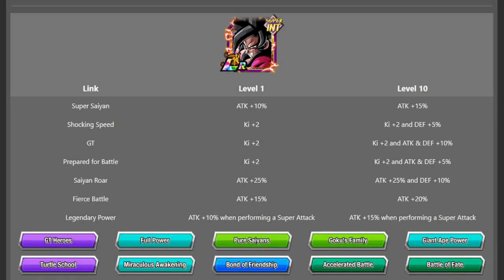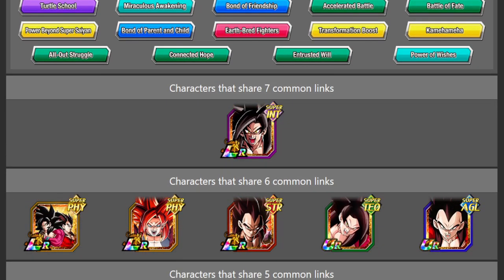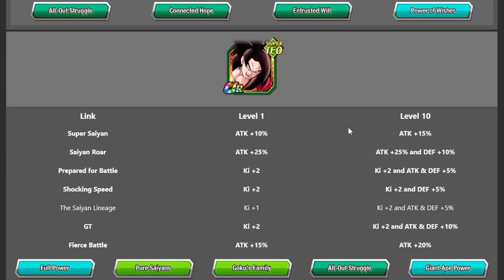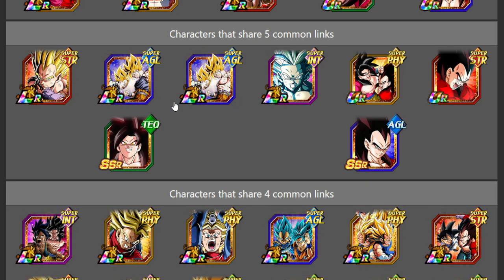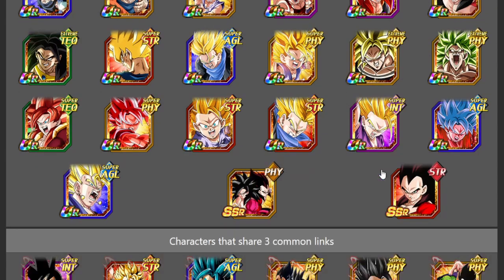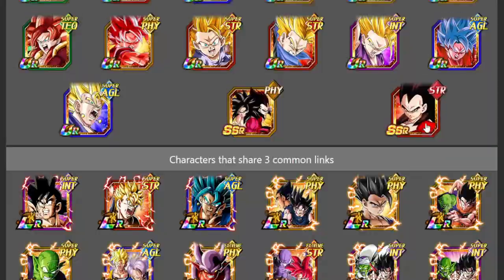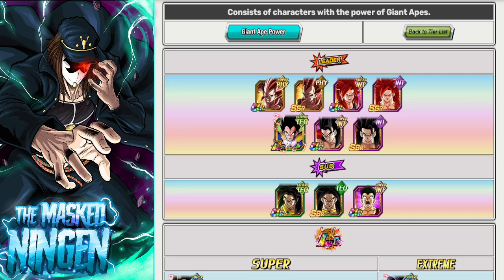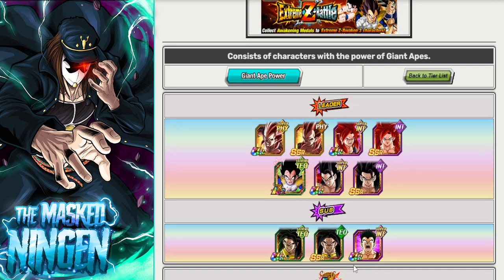BEST LINK PARTNERS AND TEAMS! UNIT GUIDE FOR LR SSJ4 GOKU! (Dokkan Battle)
BEST LINK PARTNERS AND TEAMS! UNIT GUIDE FOR LR SSJ4 GOKU!